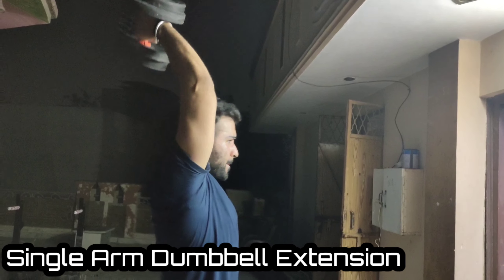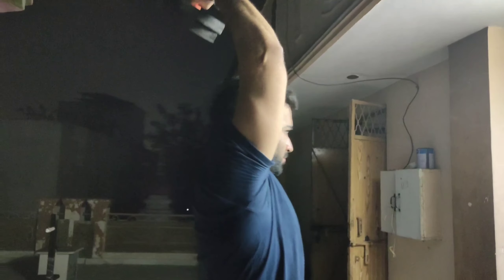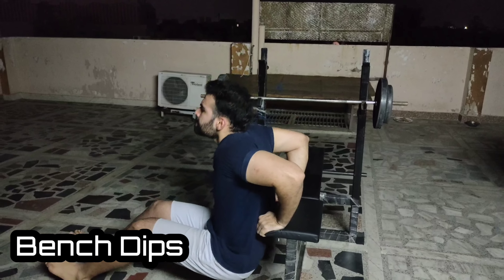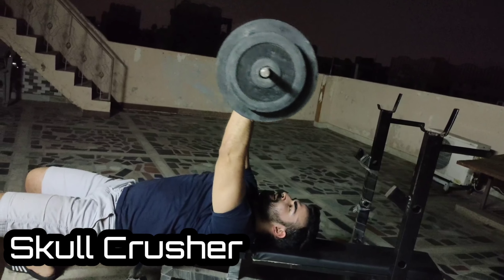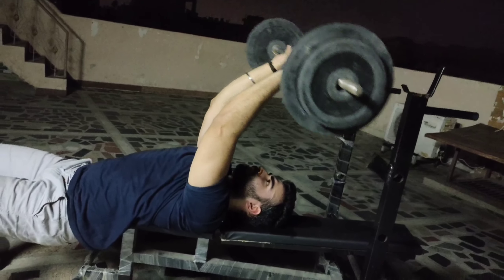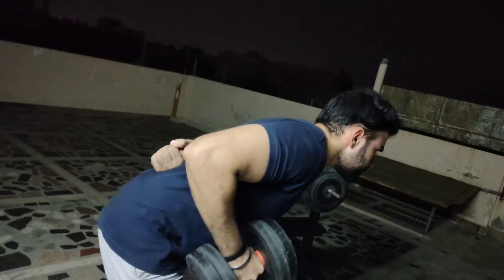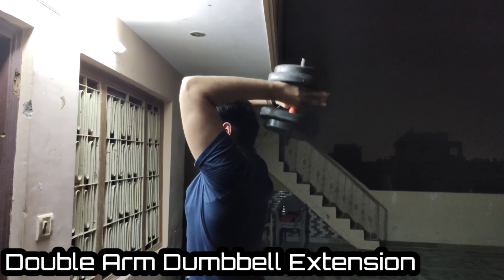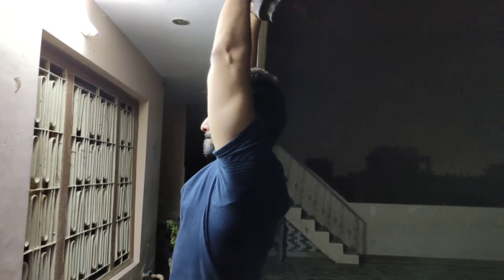INTENSE TRICEPS WORKOUT AT HOME | BIG TRICEPS MUSCLE BUILDING EXERCISES FOR GAINING | SID FITNESS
Exercises For Big Triceps :-
~ Start Triceps Workout With Diamond Dips.
1. Single Arm Dumbbell Extension (4 Sets)  (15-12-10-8 Reps)
2. Bench Dips (3 Sets)
3. Skull Crusher (4 Sets)
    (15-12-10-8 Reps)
4. Kick Back (3 Sets)
    (15-12-10)
5. Double Hand Dumbbell Extension (4 Sets)
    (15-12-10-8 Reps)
~ Finish Triceps Workout With Bar Dips & Diamond Dips.

Be Fit, Take Proper Diet And Do Intense Workout.